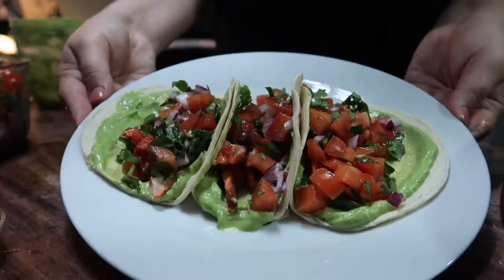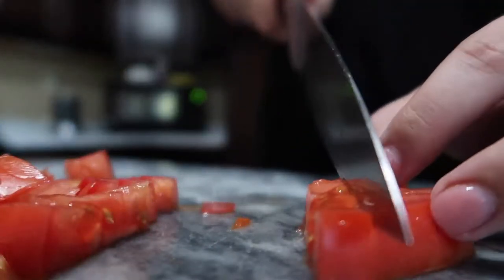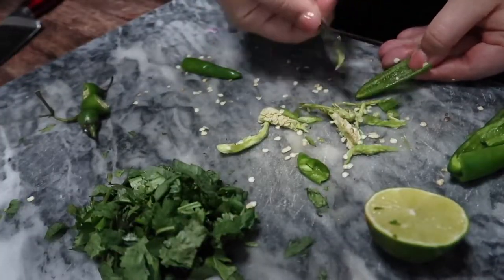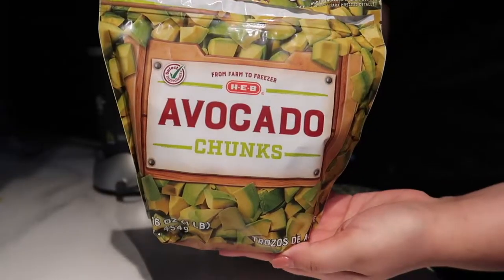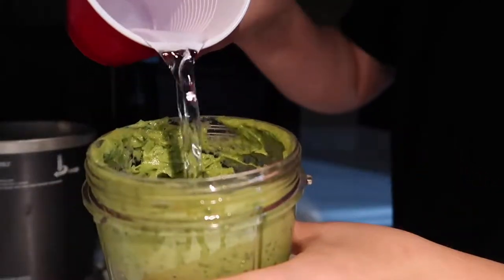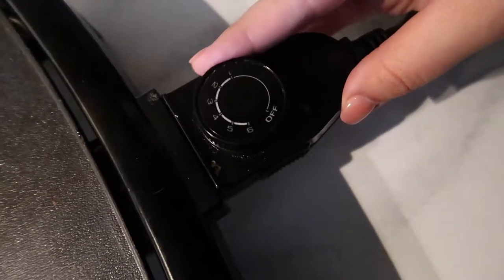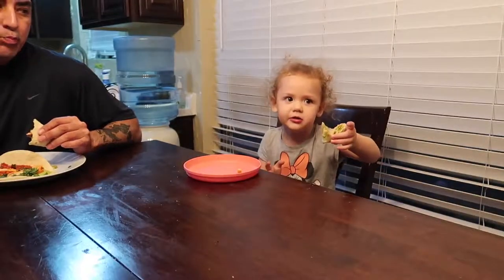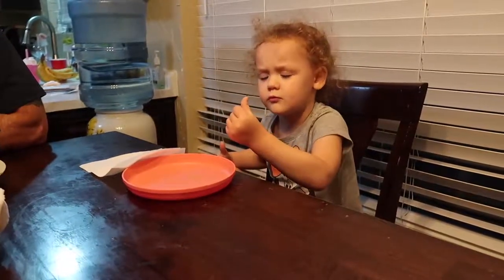Fresh Tacos with Me | avocado dressing